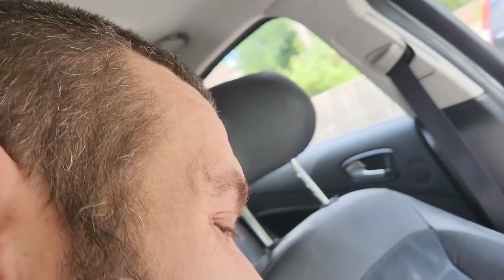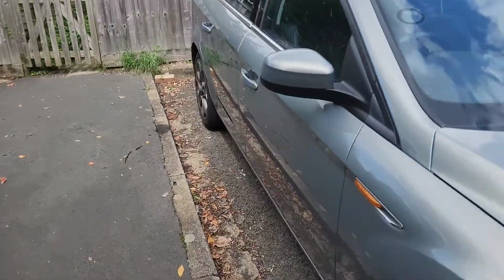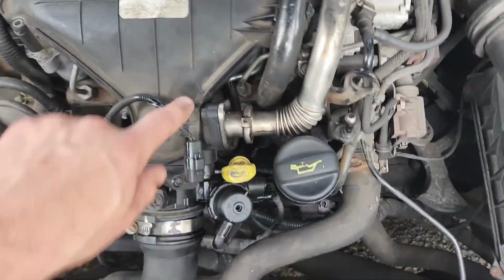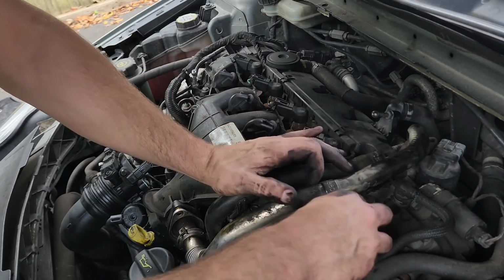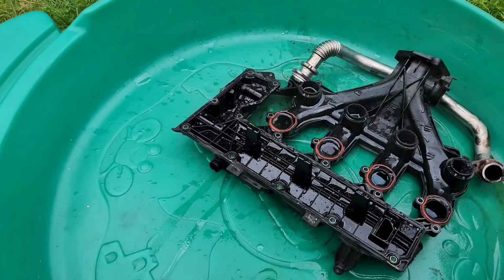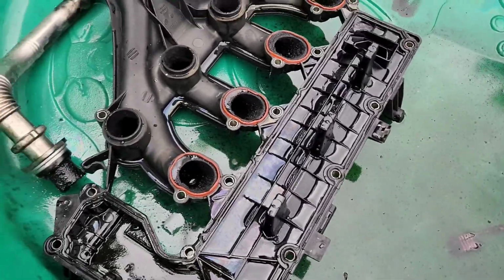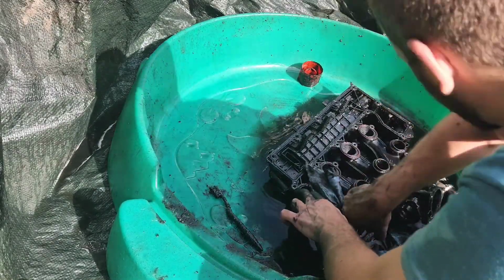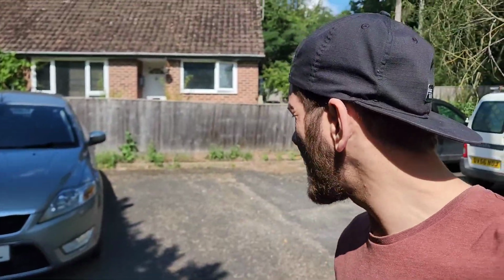Cleaning out the Intake! Ford Mondeo 2.0 TdCi 140bhp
Thanks for joining for another video on Friends Car Repair Corner.
Today, I am tackling the intake on my Ford Mondeo Mk4 2.0 TDCI 140bhp Titanium X.
It was a very messy job but totally worth it!